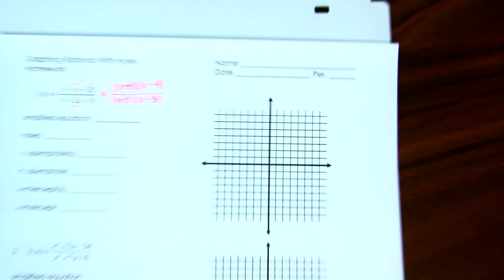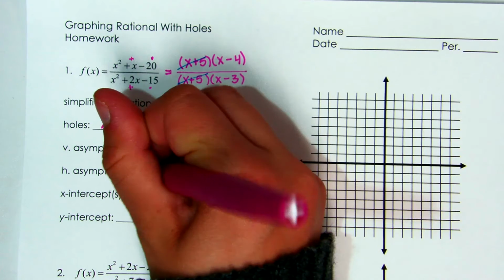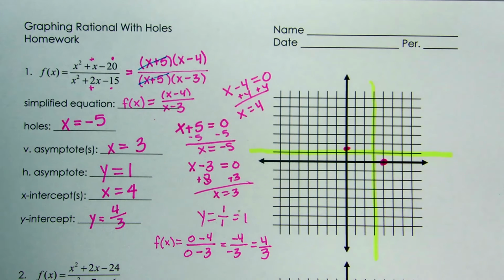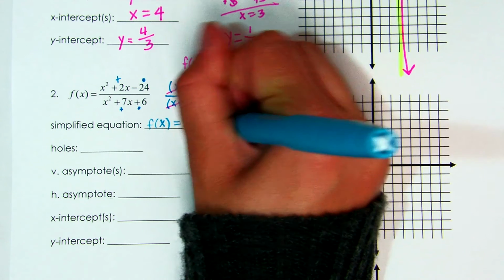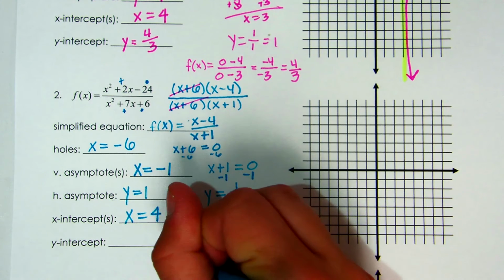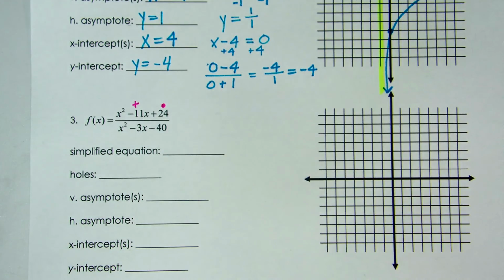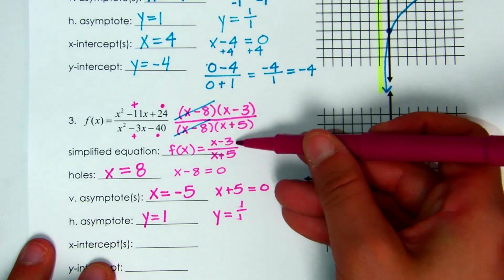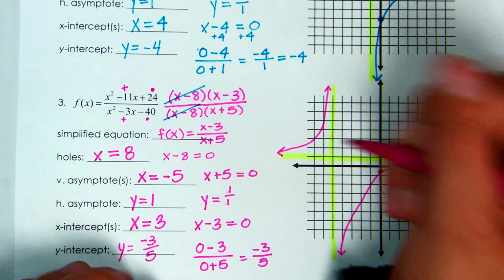Graphing Rationals with Holes